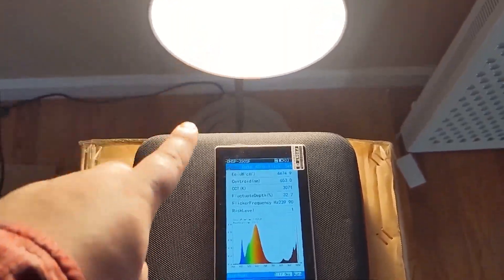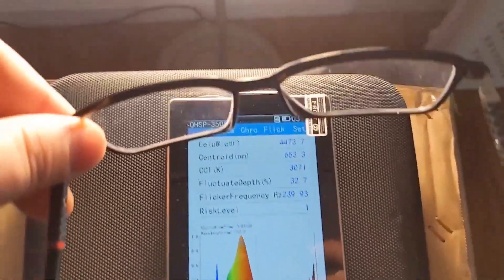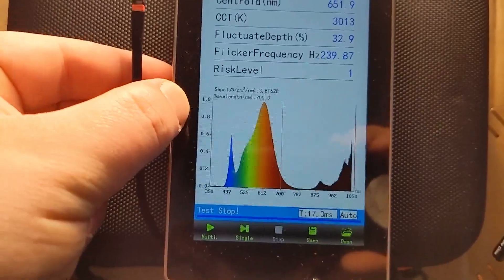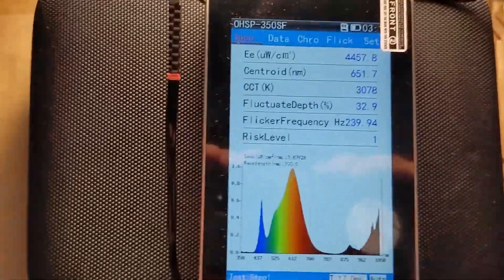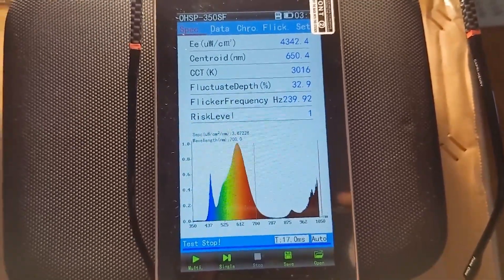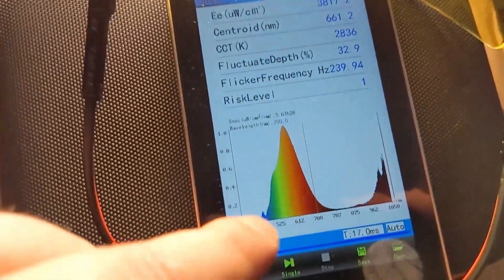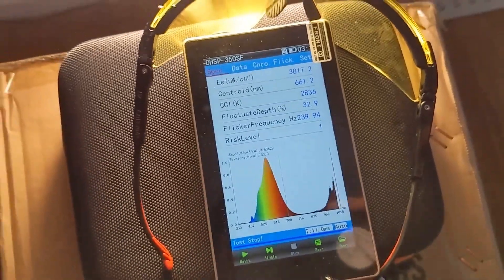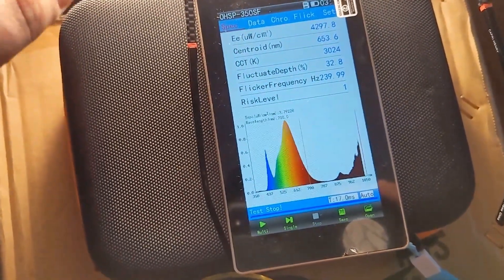Are Clear Blue Blocker Computer Glasses a Scam?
We test out some expensive "clear" blue blockers and bust some of the myths and confusion about them.

Read the ultimate shopping guide for blue-blockers.